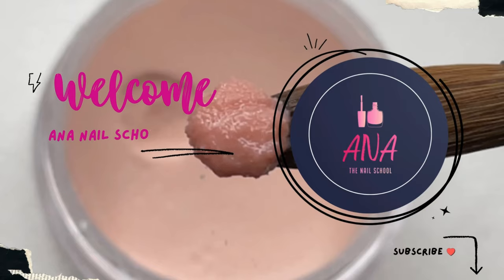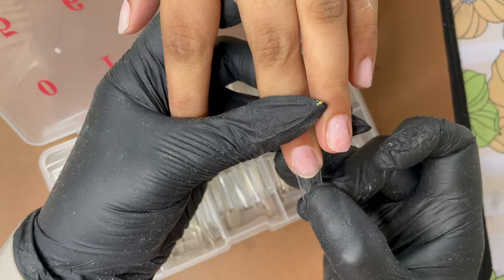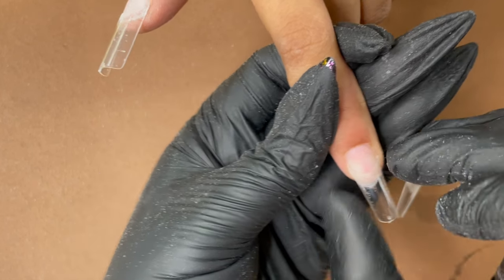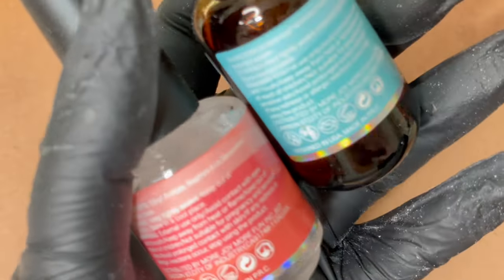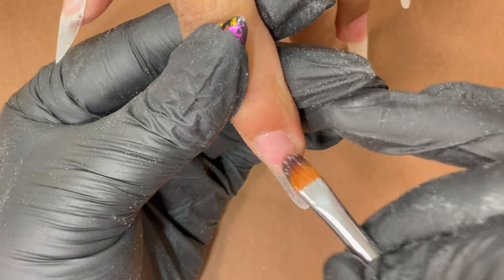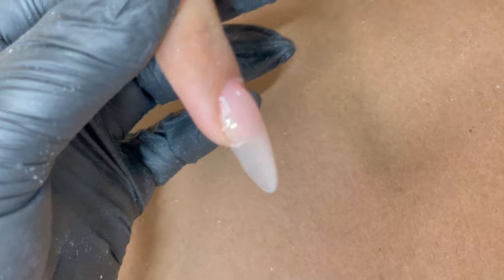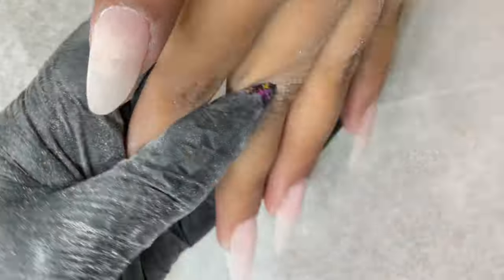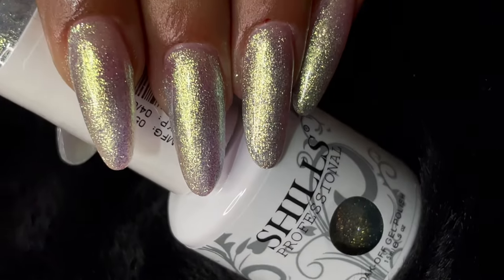How to do Builder Gel / Hardgel Nails over Tips | Beginner Friendly Nail Extension Tutorial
Hi All,

Here is a part 2 of how to work with builder gels. Enjoy

Love
ANA